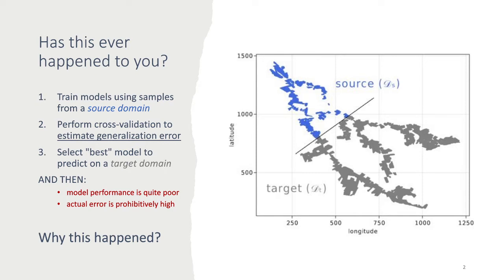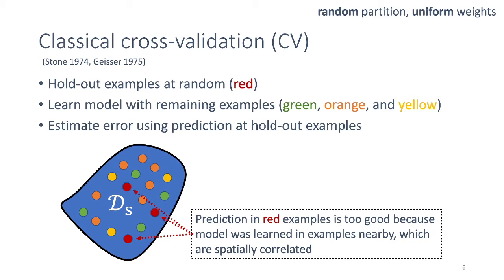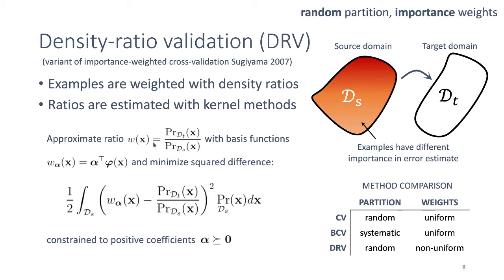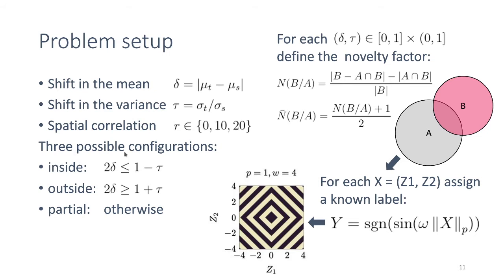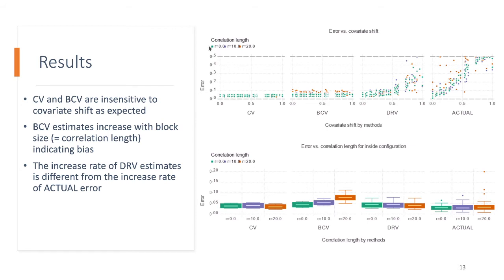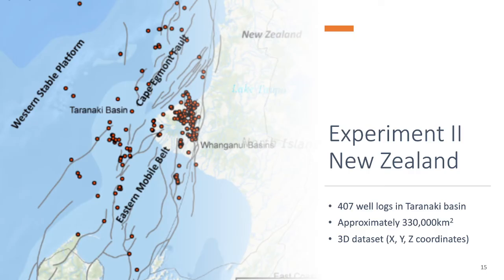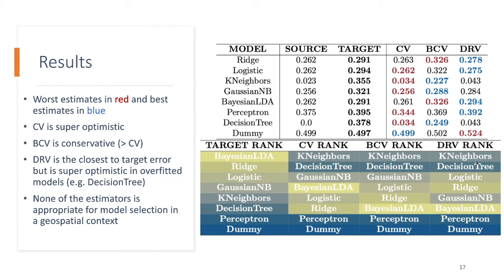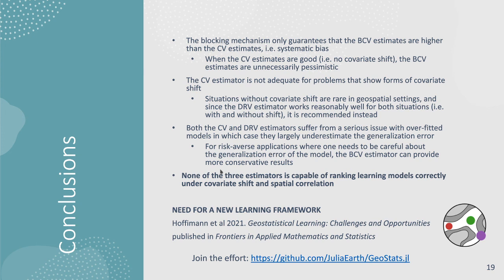Geostats2021 | Júlio Hoffimann | Generalization error under covariate shift and spatial correlation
Talk for the Geostats2021 conference discussing the generalization error of learning models under covariate shift and spatial correlation. We illustrate with practical examples that existing cross-validation methods from the literature fail to rank models correctly in geospatial settings.